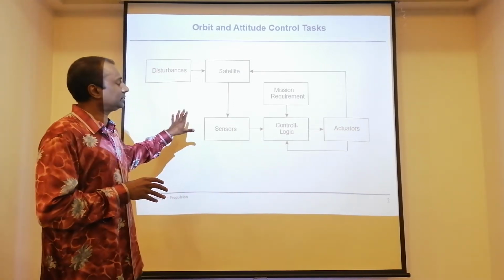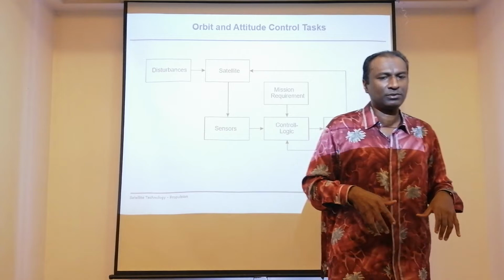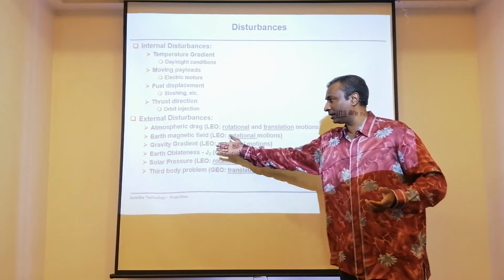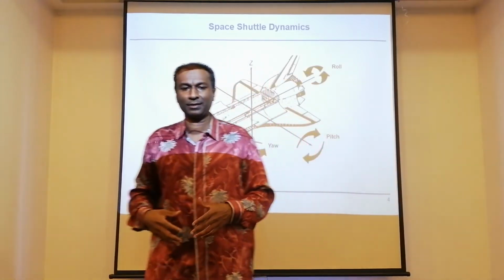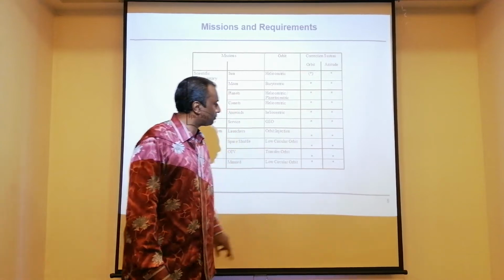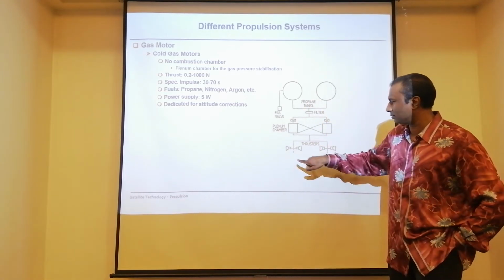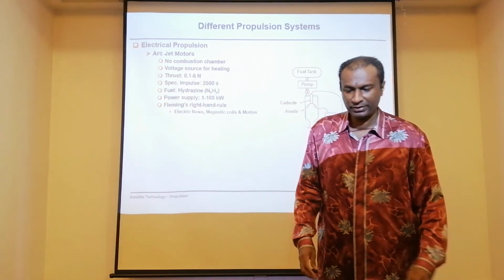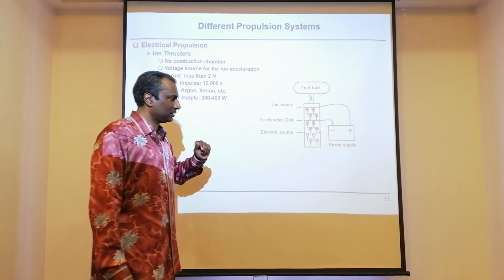EAS 3812 Lecture 4 – Propulsion